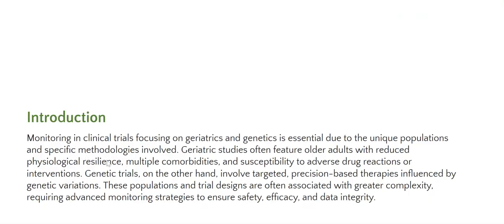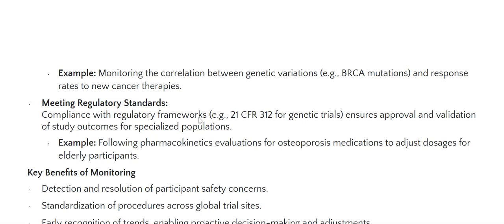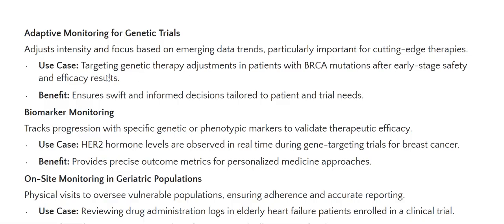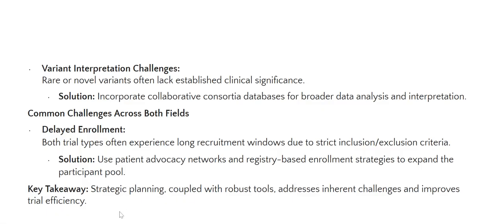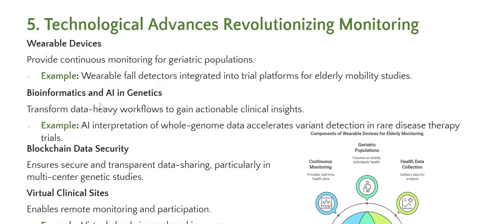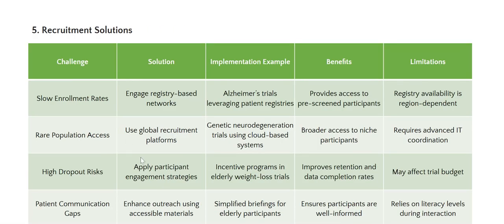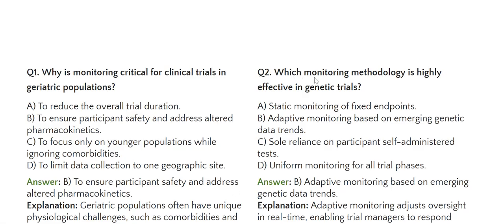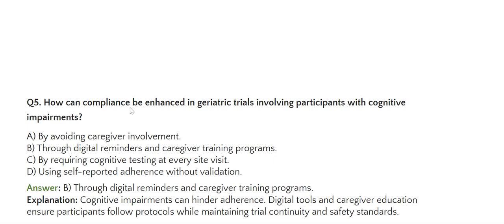Clinical Research Monitoring in Geriatric & Genetic Trials | AMSLC by CCRPS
Clinical Research Monitoring in geriatric and genetic trials requires advanced regulatory judgment, safety oversight, and protocol-level precision. This clinical research training lesson within the Advanced Medical Science Liaison & Medical Monitor Certification (AMSLC) develops the specialized competencies required to supervise high-risk and scientifically complex clinical trials involving aging populations and genomic research.

The module explains how age-related pharmacokinetics, frailty, comorbidities, and polypharmacy influence monitoring plans, safety assessments, and protocol compliance in geriatric studies. It also examines the distinct oversight responsibilities associated with genetic and precision medicine trials, including biomarker validation, genomic data integrity, hereditary risk disclosure, informed consent complexity, long-term follow-up obligations, and regulatory reporting expectations. Emphasis is placed on ICH GCP E6 R3 aligned monitoring strategies, risk-based oversight models, adverse event interpretation in vulnerable populations, and sponsor–site communication frameworks that protect subject safety while maintaining data reliability.

Within modern clinical research certification pathways, professionals must understand how monitoring approaches differ when trials involve cognitive impairment risks, genetic endpoints, or intergenerational ethical considerations. This lesson prepares Medical Monitors, Medical Science Liaisons, CRAs, investigators, and regulatory professionals to execute compliance-driven decision making in real-world global trial environments. Through applied case analysis and regulatory documentation review, participants strengthen their ability to oversee complex protocols while ensuring subject protection, safety signal evaluation, and regulatory alignment.